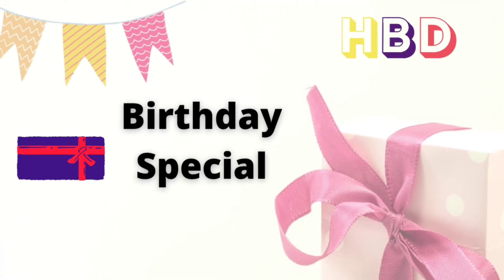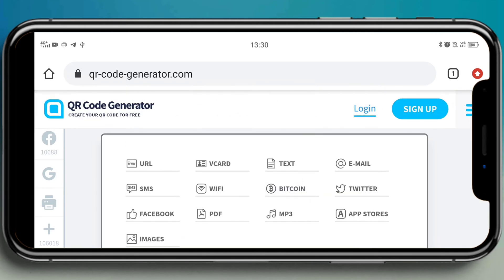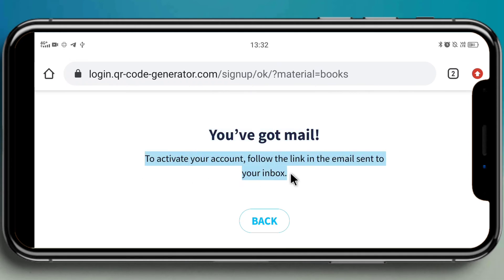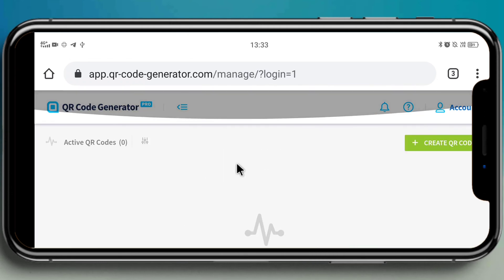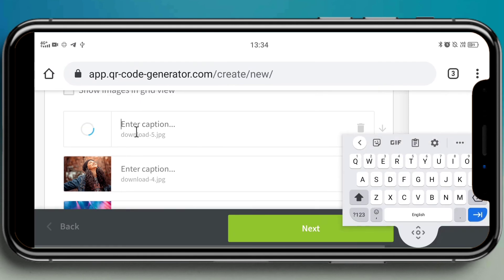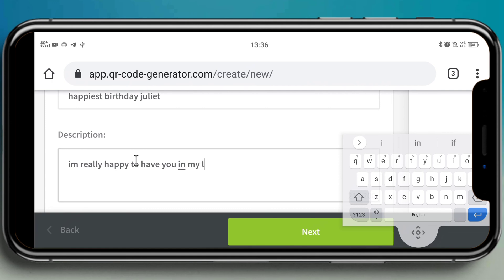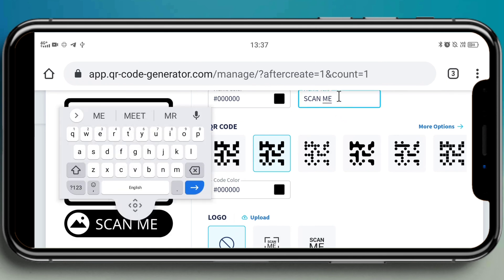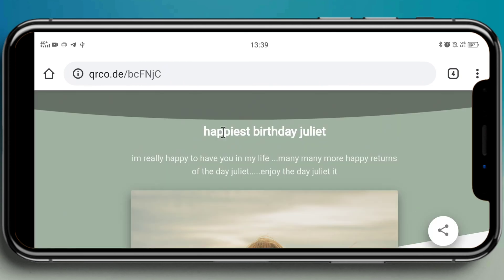How to wish our friends birthday by generating link | Whatsapp Birthday wishes | Birthday website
Creative wishing website
| How to wish our friends birthday by generating link

We all wish our friends birthday by uploading their pics on status on whatsapp its a common way

Let's try a new way of wishing
This video explains about how to create a birthday website in a simple way using QR code generator